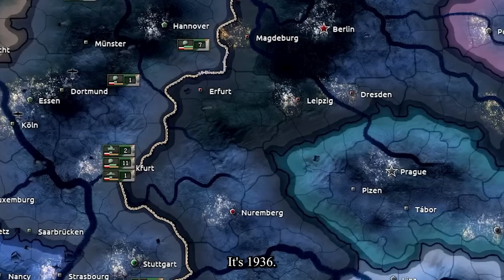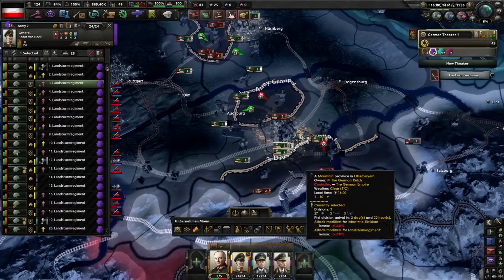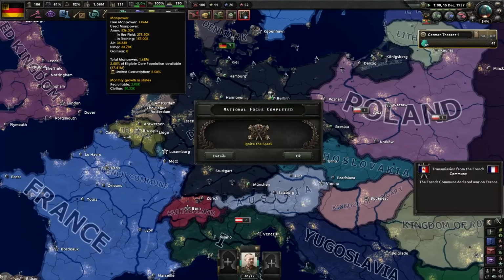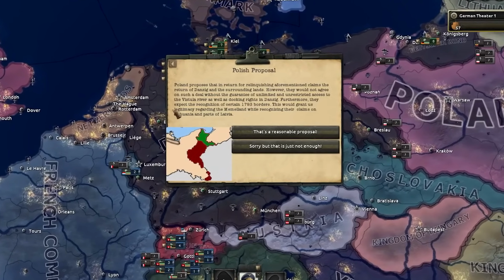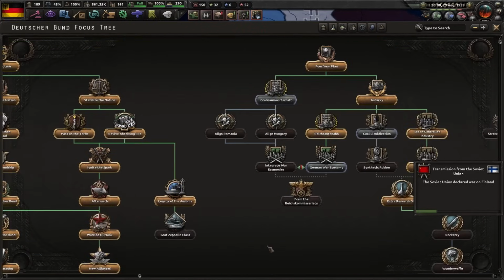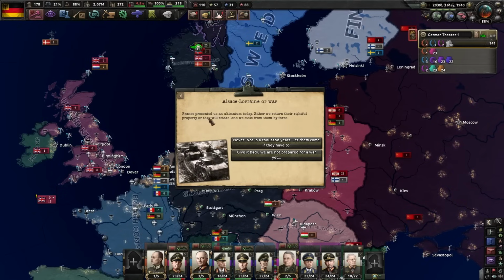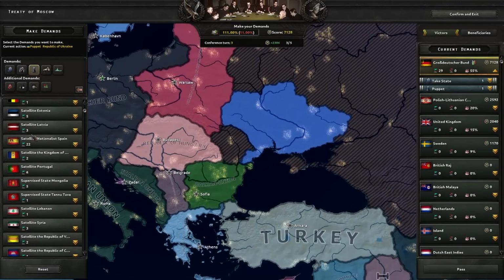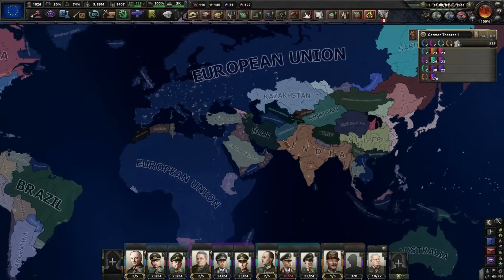I Spent 6 Years as Democratic Germany Forming the European Union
I Spent 6 years as Democratic Germany in Hearts of Iron IV, here's how it went...